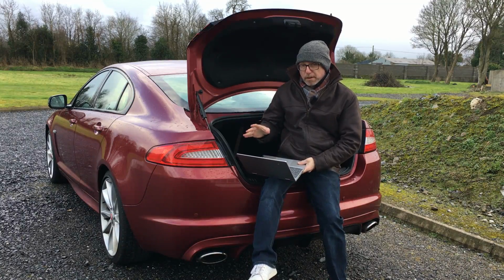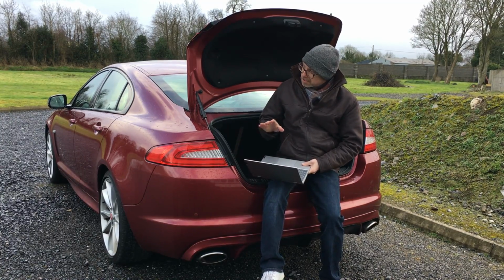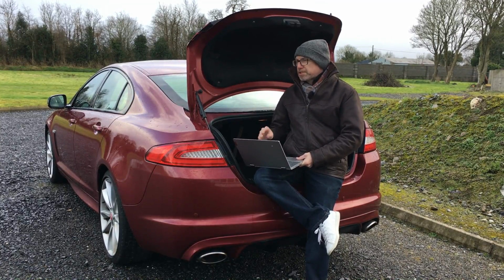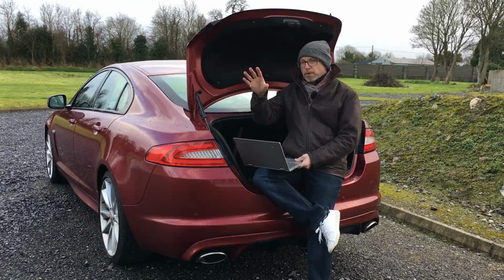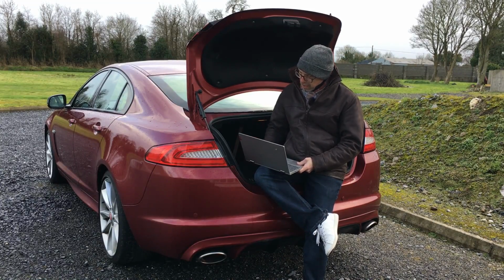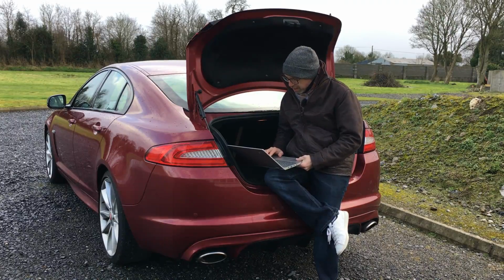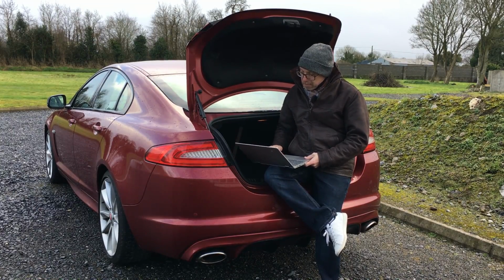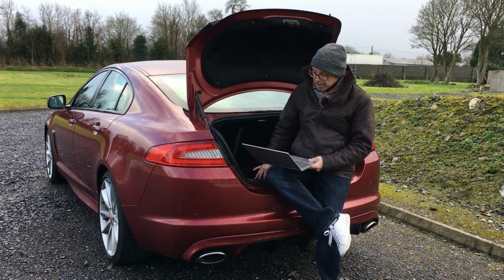Jaguar XF Review - Conclusion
Video review of the 2014 Jaguar XF – my conclusion with a quick run through the various points and highlights and a final score based on several different car testing categories.